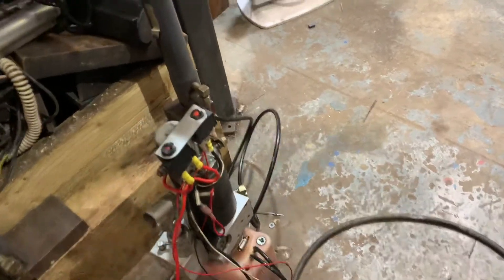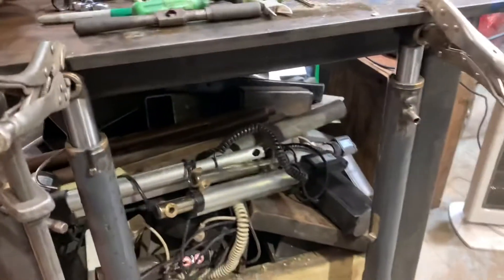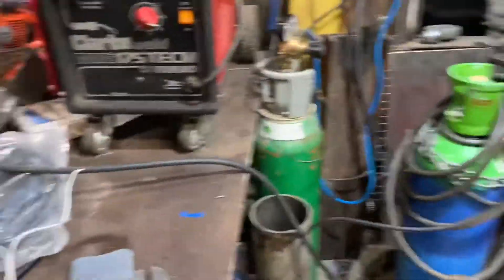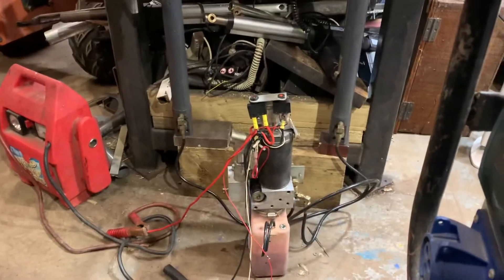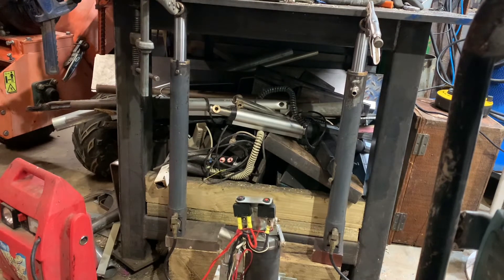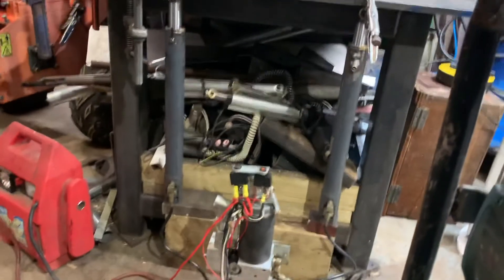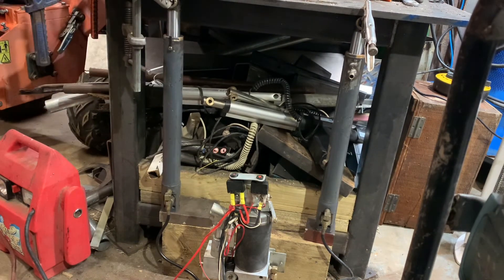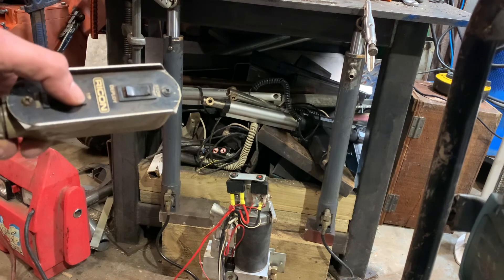Using 12v hydraulic pump-rams off a wheelchair lift . What can it lift !!!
Trying out a 12v pump and rams off a wheel chair lift . See how strong there are !!! Surprisingly strong , my workbench is 15 mm steel plate with loads of steel offcits on the shelf below , with a lister engine on the bench as well !! No trouble !  Must be a 300-500kg lift at a guess .